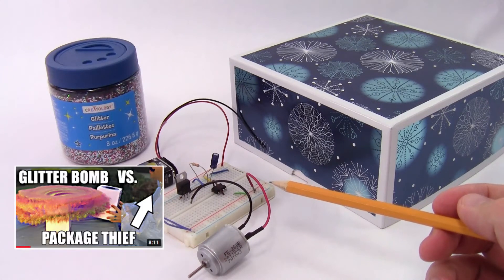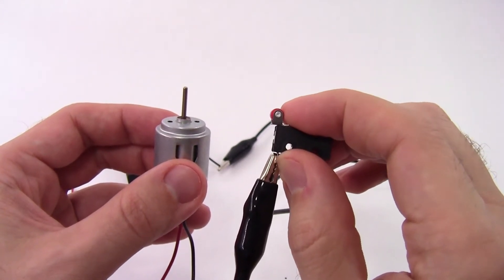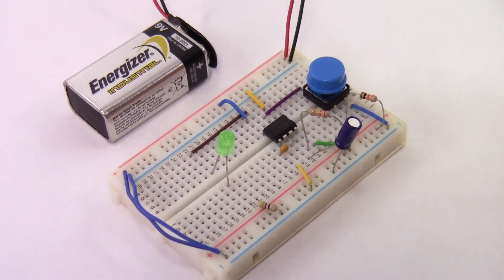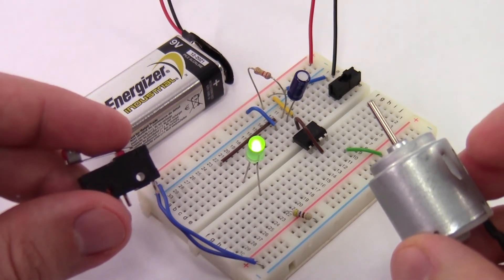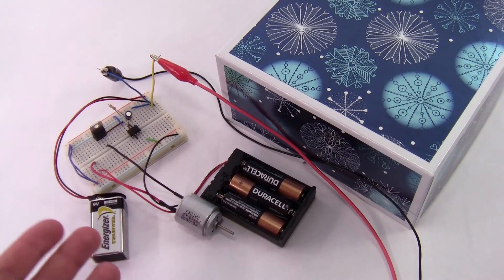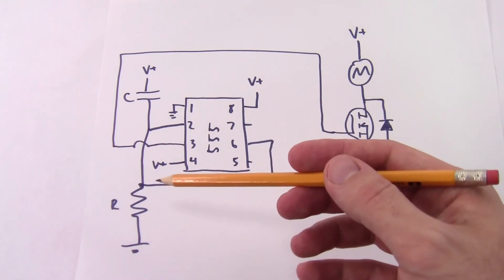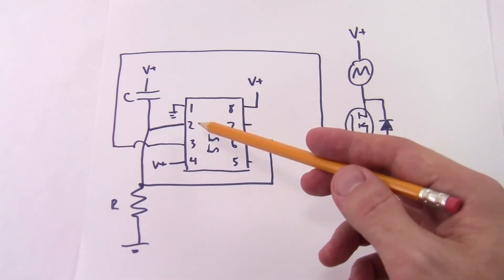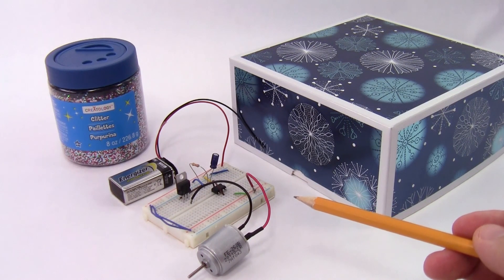Mark Rober-Inspired Glitter Bomb Circuit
Inspired by Mark Rober's awesome glitter bomb projects, this video shows you how to build a basic glitter bomb delay circuit to ensure maximum glitter dispersal. This is a great project if you are just getting started in electronics and you are intimidated by the complexity and engineering in Rober's builds.

My electronics tutorials in case you need help with things like learning to use a breadboard

Mark Rober's glitter bomb videos in case you somehow haven't seen them yet:

Chapters:

0:00 intro
0:22 basic circuit
1:09 555 timer
2:57 circuit diagram
4:25 breadboard layout